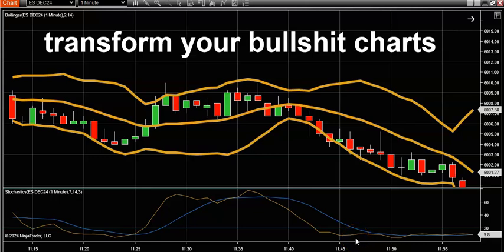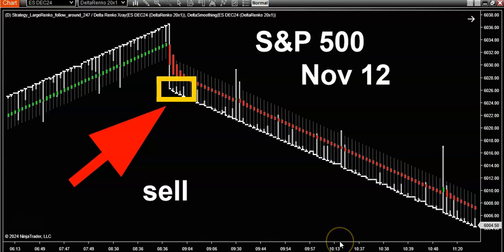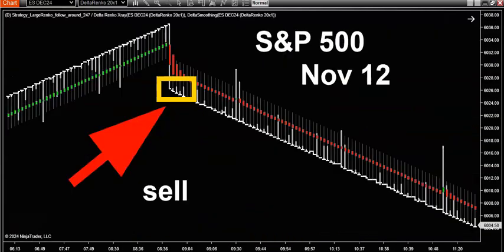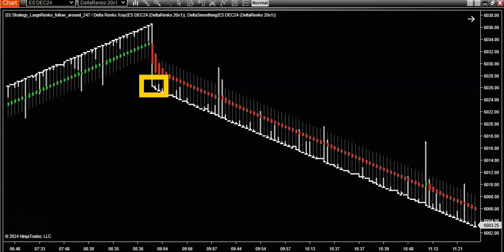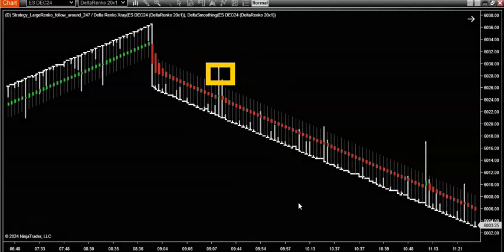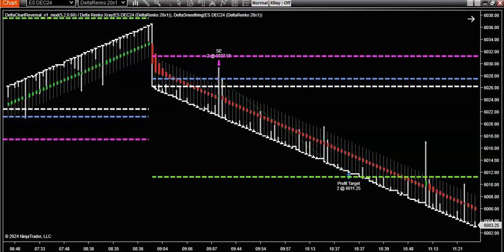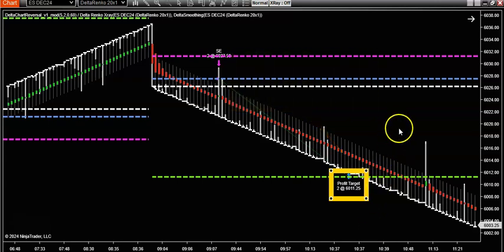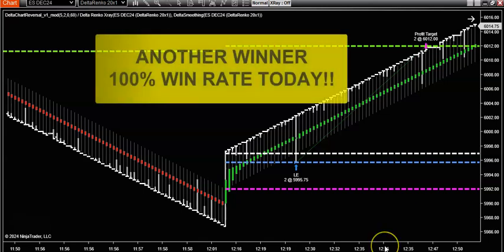How To (Successfully) Trade Market Delta 💰 💲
Best trading system to trade the market!!  In this Video I'm going to show you the best trading system to trade forex, futures, stocks, and crypto.  You will understand why VOLUME is the #1 best trading system indicator you've never heard of!
When compared to other trading systems forex indicators and beginner indicators...you will simply be amazed at what volume indicators can do.  Contrast this best trading system to your best trading indicator and deploy this trading system with ease.  No more useless trading indicators!   Just the best trading indicators that actually work.

***BONUS - If you're serious about learning what are best trading system on Earth and you want to automate your day trading system indicator performance then feel free to get in touch link below to get your FREE DEMO on the best trading indicators and strategies that actually work.